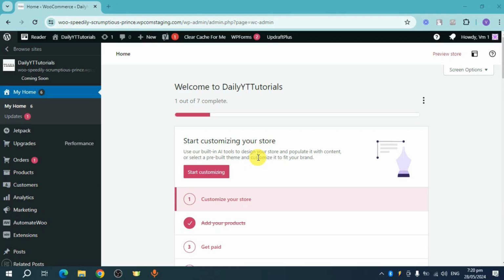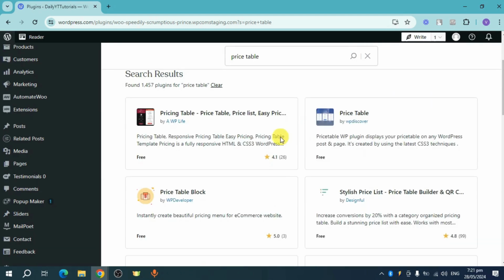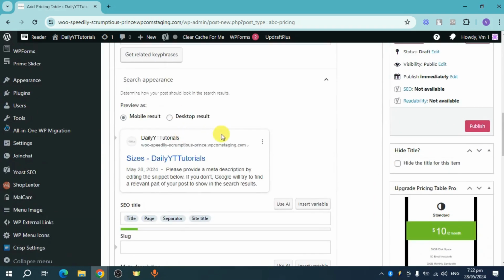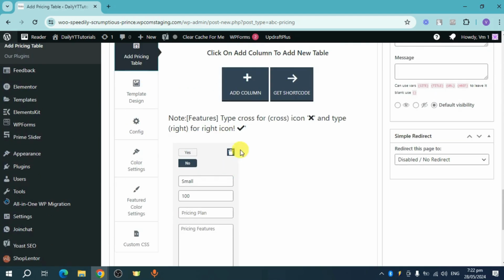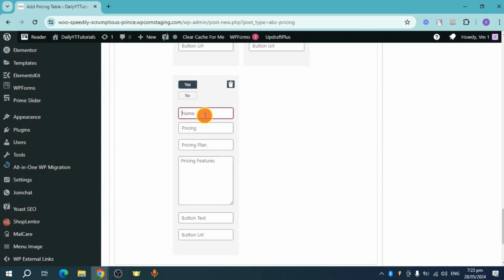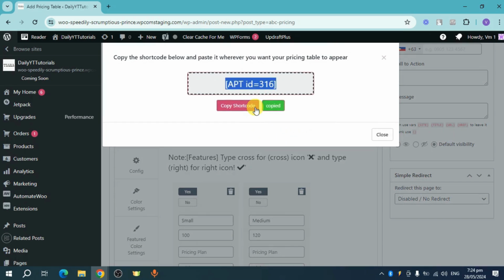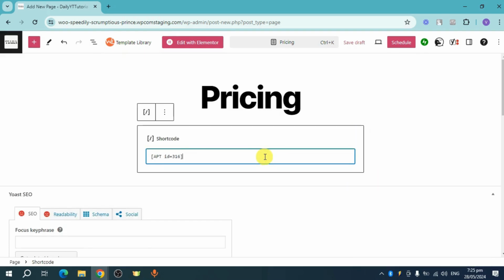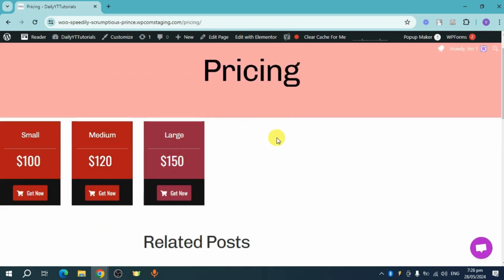How to Make a Price Table in WordPress | WordPress Tutorial (2027)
Looking to create a price table in WordPress? This tutorial will guide you step-by-step through the process, perfect for beginners who want to showcase pricing plans or product packages on their website. I’ll show you how to easily create a professional and visually appealing price table using WordPress plugins or page builders like Elementor.

In this tutorial, you’ll learn:
Why a price table is essential for highlighting product or service options.
How to create a price table using a WordPress plugin or Elementor’s Price Table widget.
Tips for customizing your price table with features like buttons, colors, and columns to match your brand’s design.

Follow these steps to create an engaging price table on your WordPress site and effectively present your product or service options!